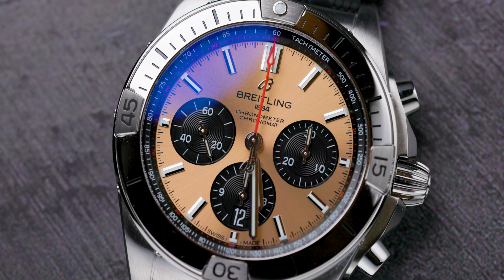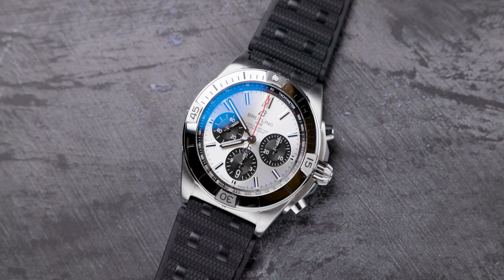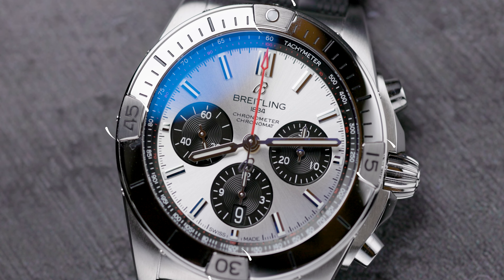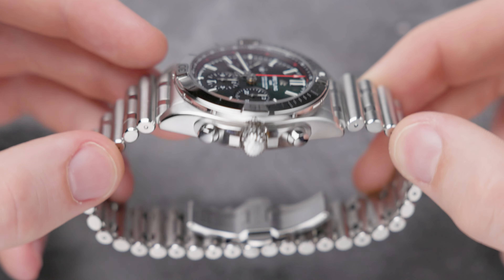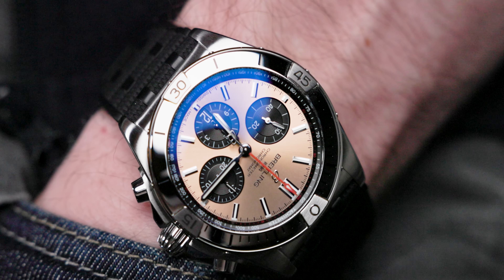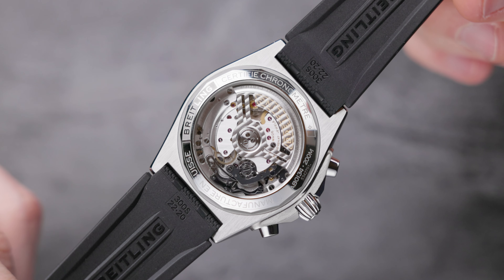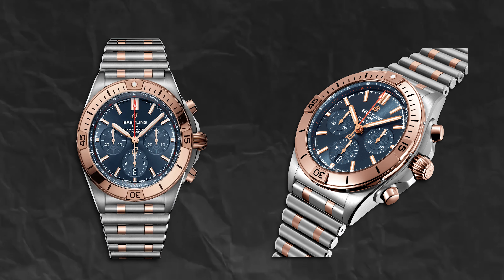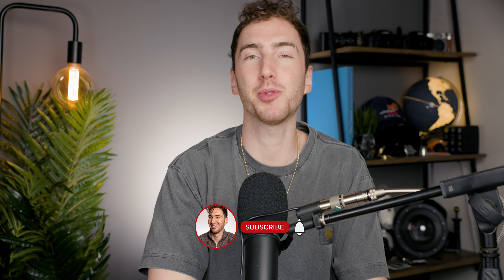NEW Breitling Chronomat B01 - Modern Speedmaster?!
Here are the new Breitling Chronomat B01 watches!